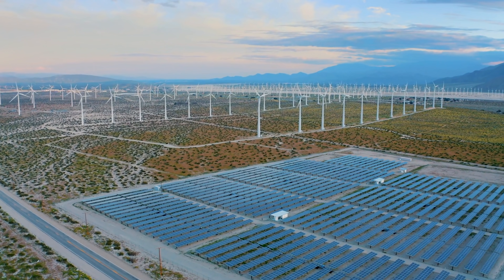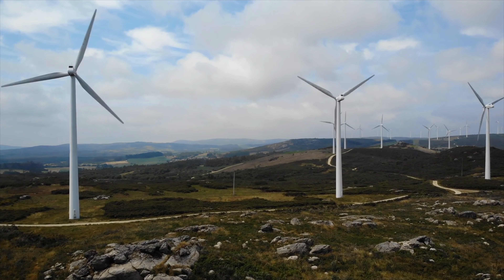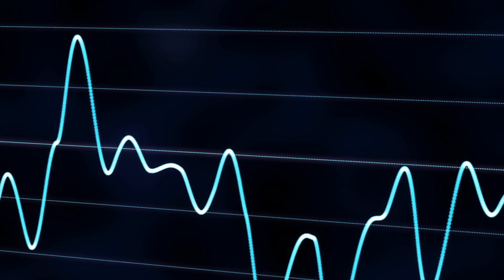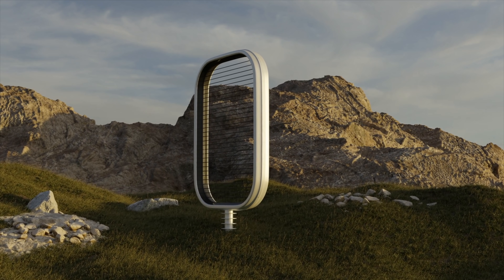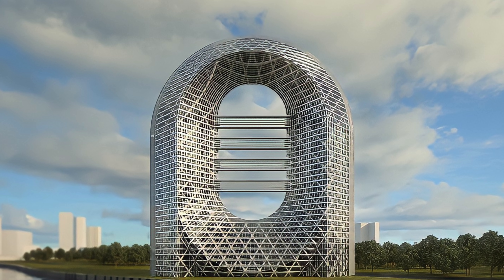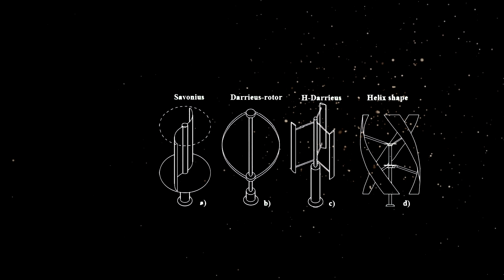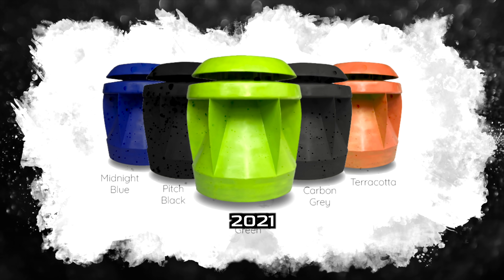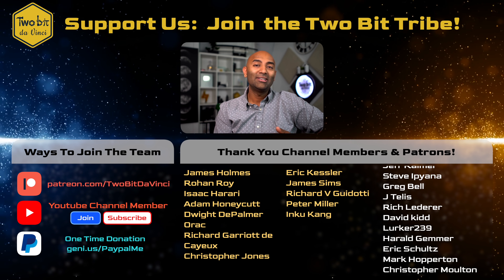These Wind Turbines have NO Blades!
For Decades the wind turbine has been at the center of renewable energy generation. But the future of blade-less wind turbines is interesting, as it is poised to decentralized wind energy production. So what does solid state wind turbines look like, and what impact will they have? Let's take a deeper dive!

》》》JOIN THE TWO BIT TRIBE!《《《

Amazon Storefront